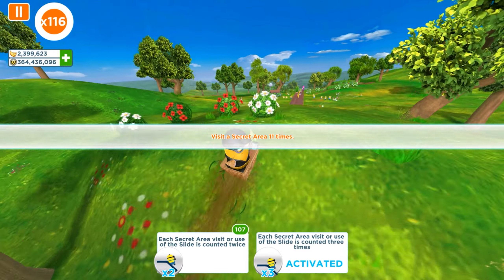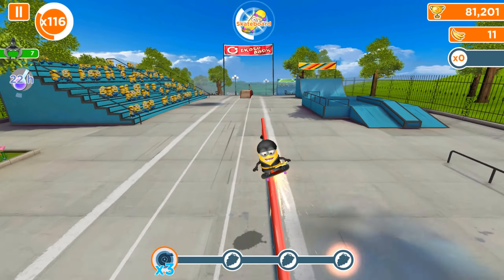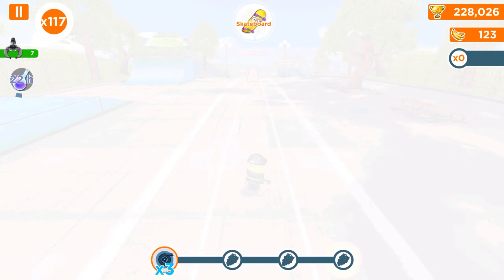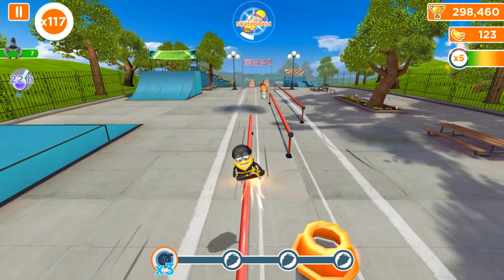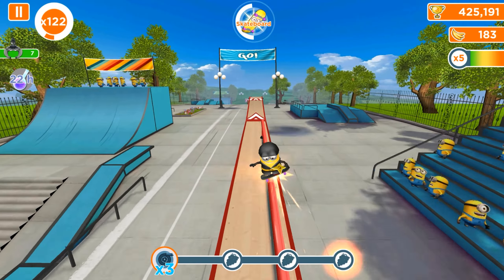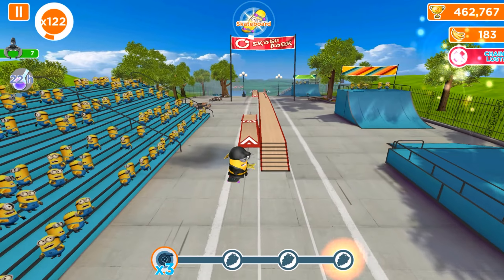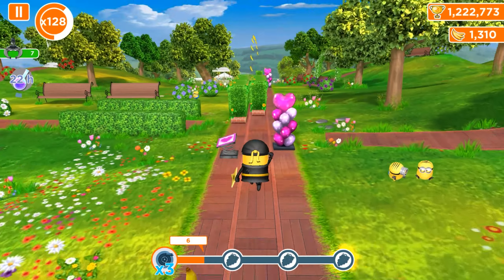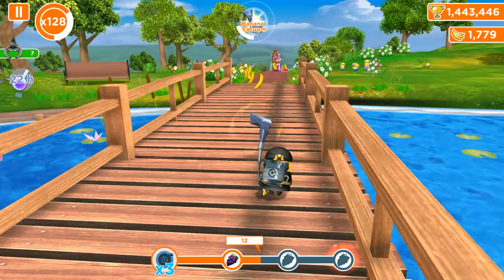Ninja Minion in 884 - Visit secret area 18 times with Skateboard Props ! Old version